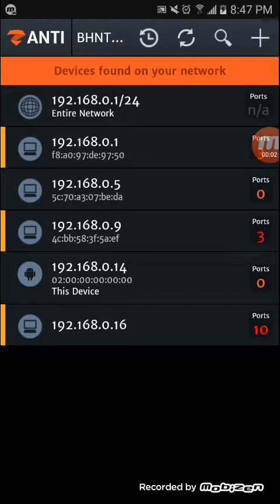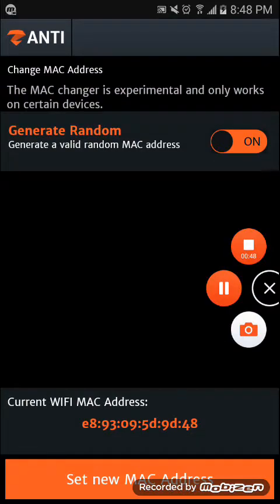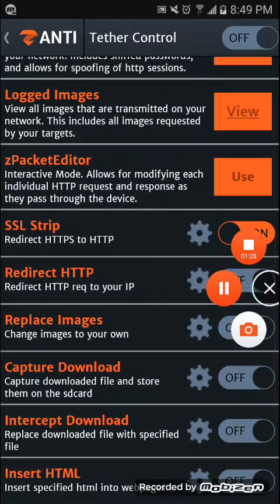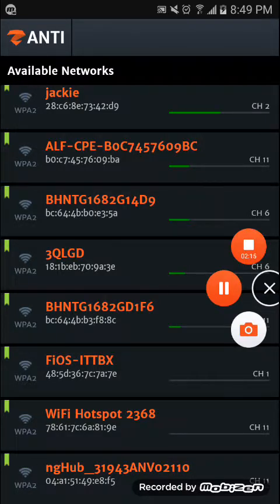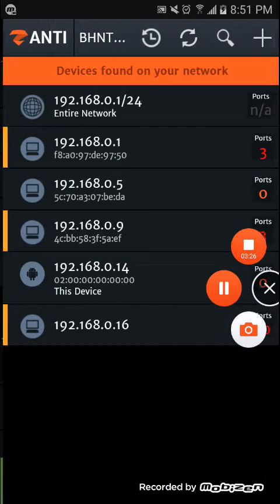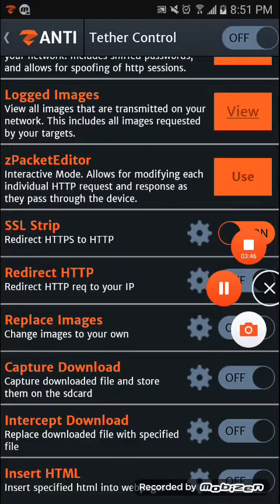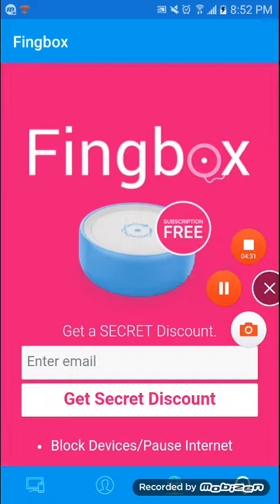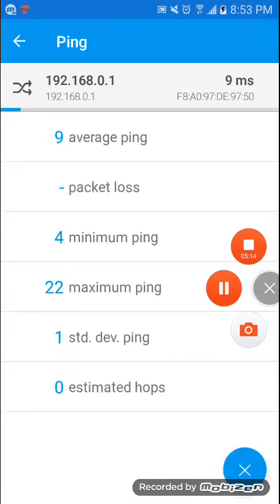Fun with Zanti and Fing (Mobile Hacking Tools)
SecNetLab techs are often on the go, testing at client sites, so we're testing some mobile hacking tools, that can be used via tablet or mobile phone. Also these devices are less obvious.

We are about learning, teaching, testing and hacking and helping companies become more secure and compliant.

We are about learning, teaching, testing and hacking.